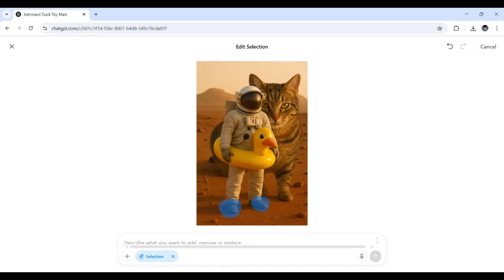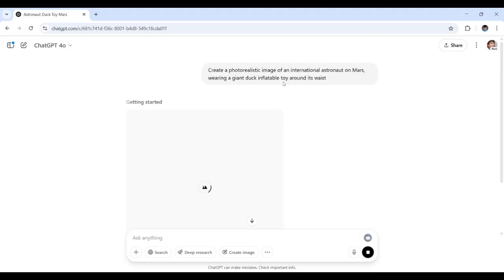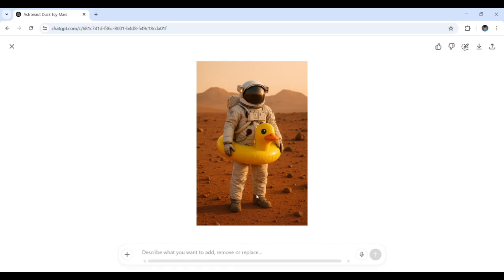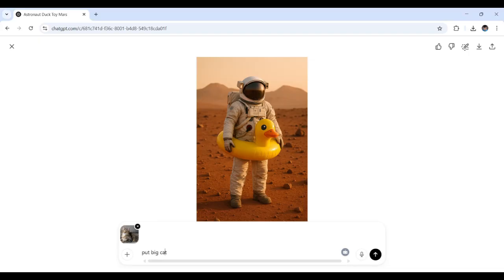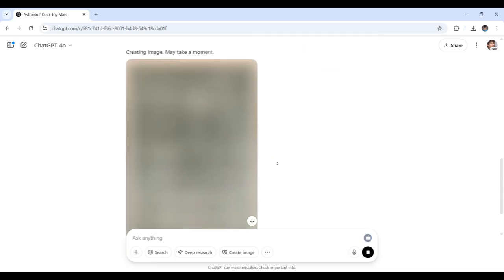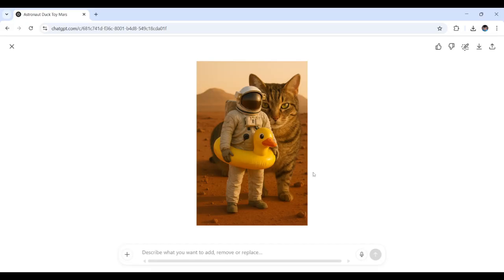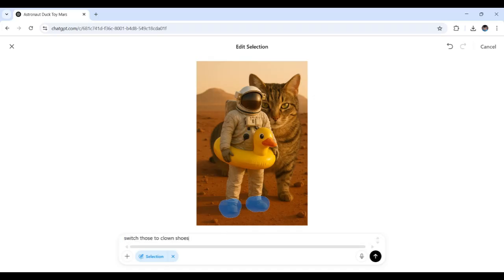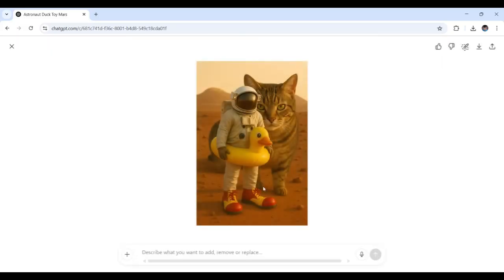How To Use Image Generation on ChatGPT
Unlock the power of AI visuals with ChatGPT! In this tutorial, we’ll walk you through how to generate stunning, original images directly inside ChatGPT using simple text prompts. Whether you're a designer, content creator, or just curious about AI art, this step-by-step guide will show you how to turn ideas into eye-catching images. Plus, we’ll share tips for getting more accurate results and how to creatively use the image generation feature in your projects.

Timestamps:
00:00 - Intro
00:24 - Image Generation
03:54 - Using Other Photo(s)
07:56 - Selection Tool